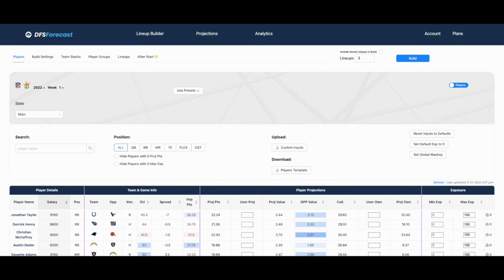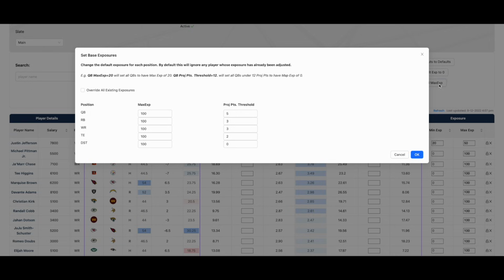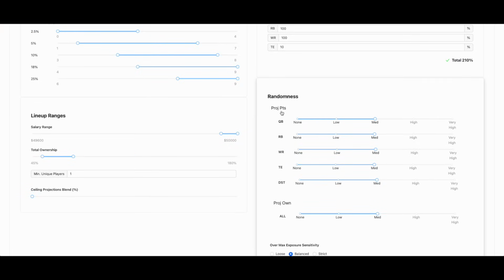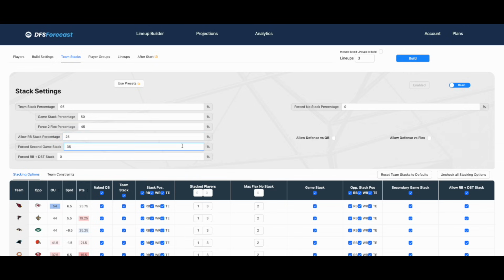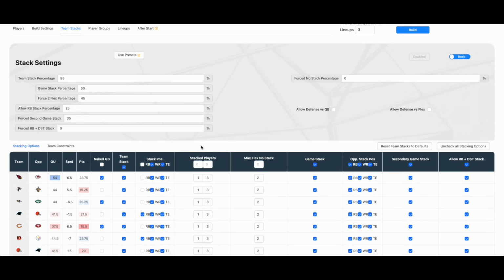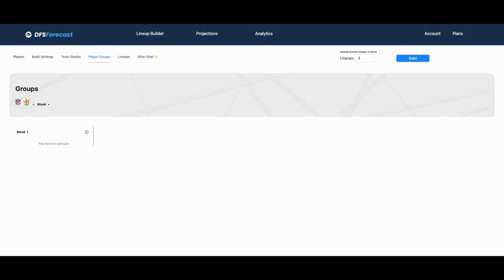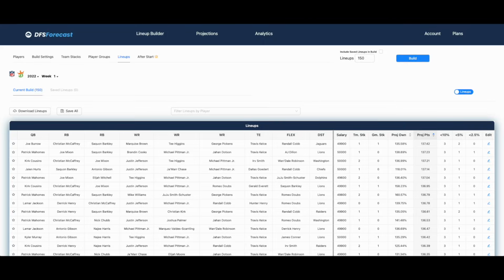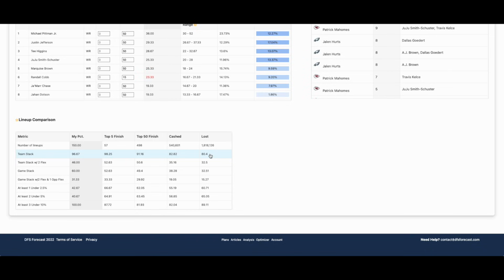DFSForecast NFL Lineup Builder Tutorial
Ever wonder what DFS winners do differently?

Then this is the tutorial for you. Join Milly Maker winner and DFSForecast Co-Founder Caleb Nelson (@CalebNelsonDFS on Twitter) for a detailed guide of the DFSForecast NFL Optimizer.

DFSForecast is designed and built for everyone: beginners, seasoned pros and everyone in between.

Whether you’re entering winning lineups 5-minutes before a contest using our Lineup Builder Presets or finding your edge with our innovative On/Off and analytics tools, everything we make is easy to use, highly customizable and based on data from previous winners.

Chapters:

00:00 Presets
01:20 The Player Table
05:27 Build Settings
08:39 Team Stacks
17:58 Player Groups
21:31 Lineups
23:06 Post-Build Analysis